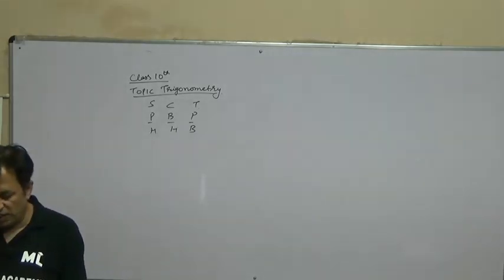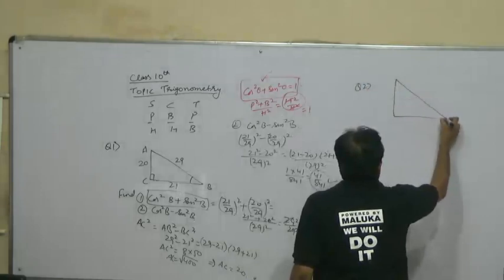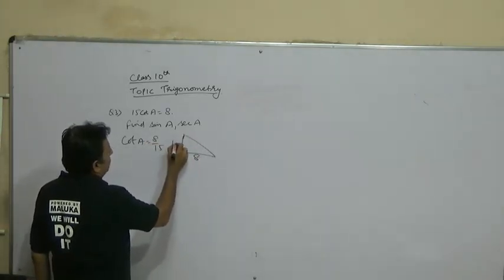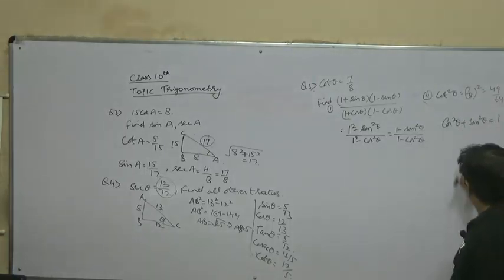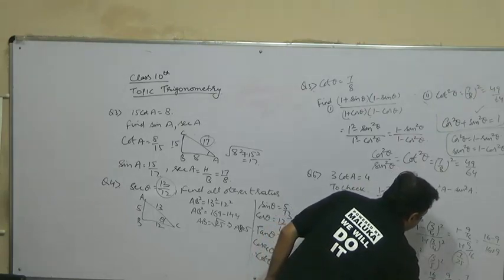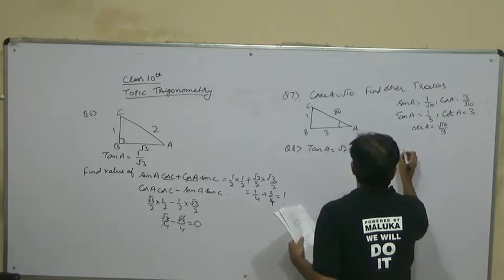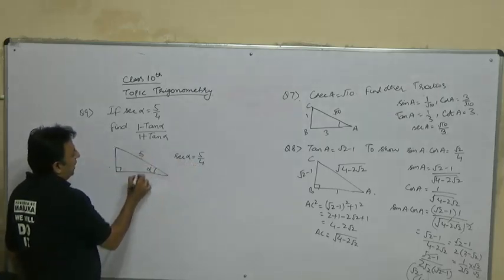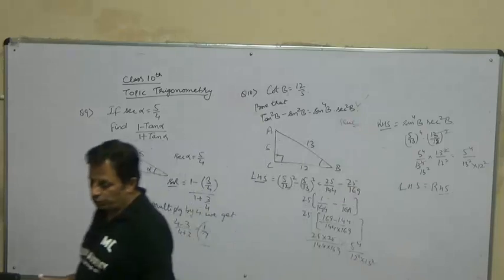10TH- CLASS 19 (TRIGONOMETRY TO ALL OTHER T RATIOS IN TRIANGLE IF ONE OF T RATIO IS GIVEN PART 2)